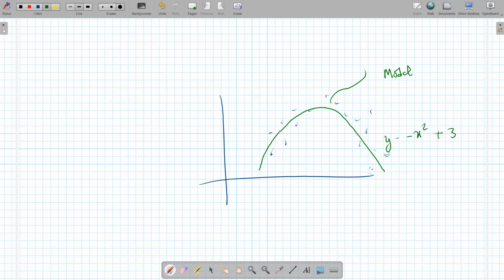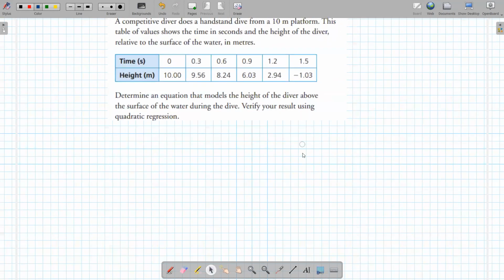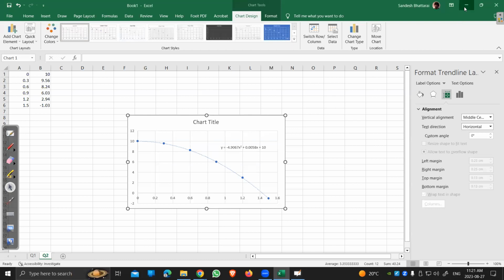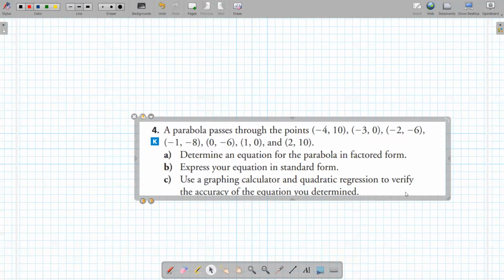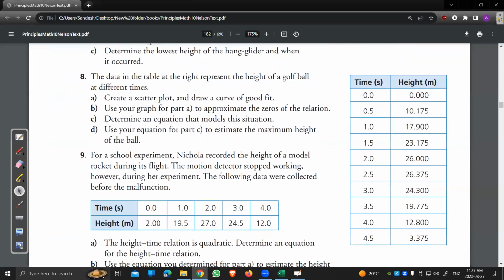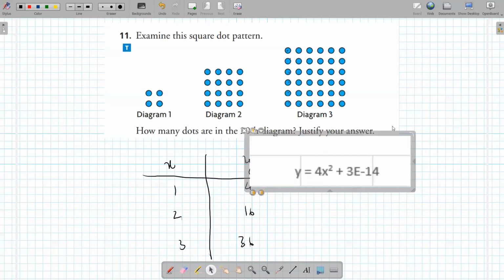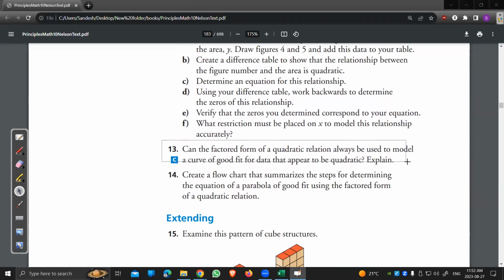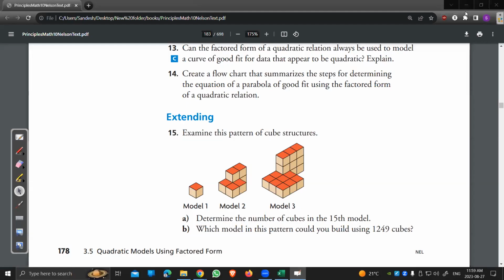Quadratics - Modelling and predicting values, Excel plots